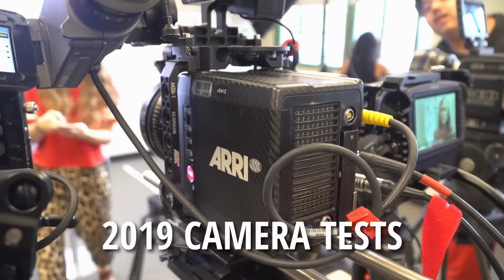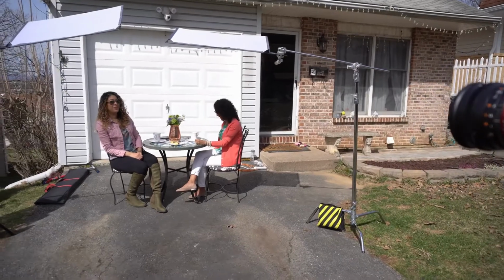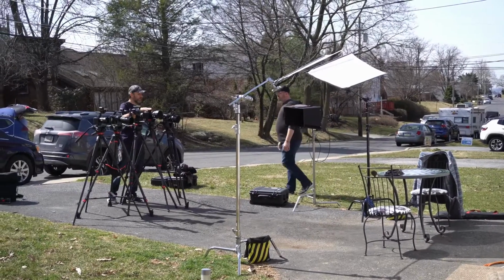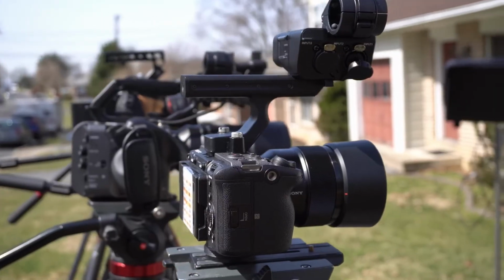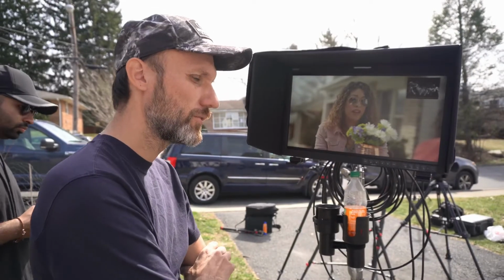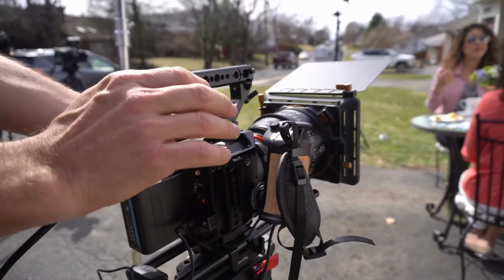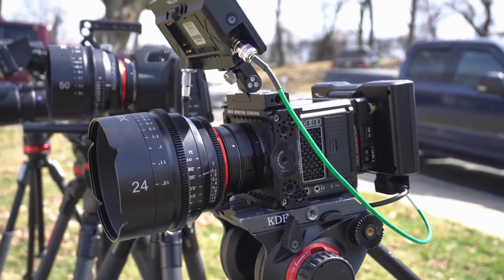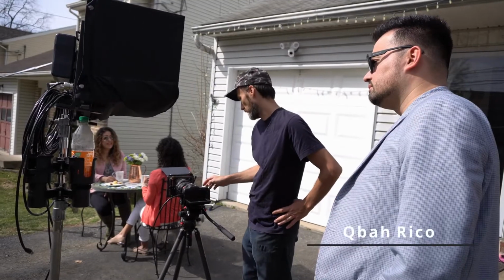The Best Cinema Camera of 2021 | Part 1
Shoutout to Tom Antos

All cameras were tested with the same lens and in the same lighting setup. Each camera was filmed in their native (lowest) ISO for the outside test with the 2 girls. All cameras were shot in their native LOG formats. Red Komodo in IPP2. Blackmagic Pocket Cinema Camera 6K Pro in BRAW Film Log. Sony FX3 and FX6 in SLog3 S-Gamut3.Cine. ZCam E2 F6 in ZCAM Log. All footage was graded by simply applying the camera manufacturer's native LOG to Rec709 LUT.

Cameras we used in this video are:
➡ Sony FX3

➡ZCam E2 F6

➡Red Komodo:

Amazon Canada

➡BM Pocket 6K Pro

➡Sony FX6

➡ Dual Cup Holder for filmmakers (US)

Special thanks to:
Softyspillow Entertainment

Camera Specs:
Sony FX3
12.1MP Full-Frame CMOS Exmor R Sensor
UHD 4K up to 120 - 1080p up to 240
Compact Form for Cage-Free Operation
10-Bit 4:2:2 XAVC S-I,16-Bit Raw Output
S-Cinetone/S-Log3/HLG, 15+ Stops DR
Phase Detection AF/Face Tracking/Eye AF
80 to 409,600 Expanded ISO Range
Dual CFexpress Type A/SDXC Card Slots

Sony FX6
4K Full-Frame 10.2MP CMOS Exmor R Sensor
DCI 4K60p | UHD 4K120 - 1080p240
15+ Stops of Dynamic Range in S-Log 3 EI
Compact Form Weighs Just 2 lb
Base 800-12,800 ISO / 320-409,600 Max
S-Cinetone, S-Log3, HLG Modes
10-Bit 4:2:2 XAVC-I/16-Bit Raw Output

Bright 1500 cd/m² Tilting HDR LCD
Super35 HDR Sensor, Gen 5 Color Science
Dual XLR Inputs, Canon Active EF Mount
NP-F570 Battery, Built-In ND Filters
Record 6K 6144 x 3456 up to 50 fps
Dual Native 400 & 3200 ISO to 25,600
CFast 2.0 & SD/UHS-II Card Slots
Record up to 120 fps Windowed HD
USB Type-C Recording, 3D LUT Support
13-Stop Dynamic Range, Autofocus Support

Red Komodo
19.9MP Super35 Global Shutter CMOS
Compact, 2.1 lb All-in-One Design
Canon RF Lens & ARRI CFast 2.0 Support
16+ Stops Dynamic Range
Up to 6K40, 5K48, 4K60 & 2K120 Recording
REDCODE RAW HQ/MQ/LQ & Apple ProRes
Integrated 2.9" 1440 x 1440 Touchscreen
Wireless Control & Preview via Wi-Fi
CFast 2.0 Card Slot; RED IPP2 Support

ZCam E2 F6
12-Bit ProRes RAW recording over HDMI to the Ninja V 5” HDR monitor-recorder
6K @60fps* & 4K @120fps* max, 10-bit color
Full Frame CMOS sensor
15 stops dynamic range
ZRAW supported
EF mount with optional M, MFT, and PL mount accessory